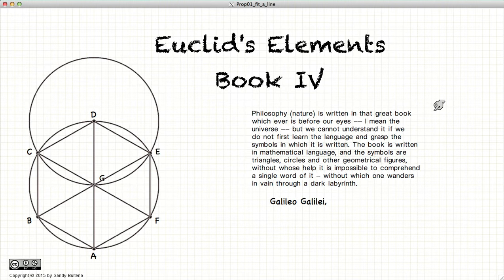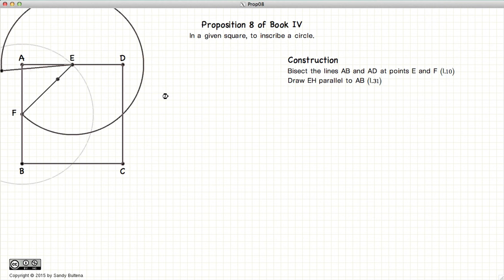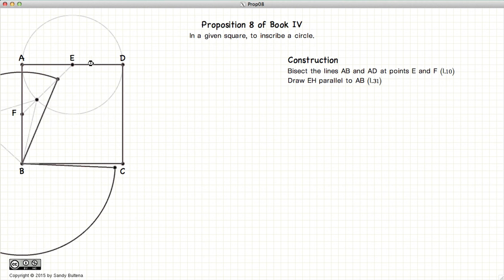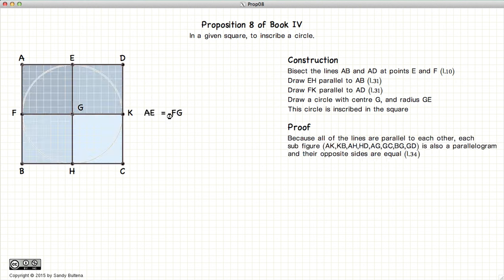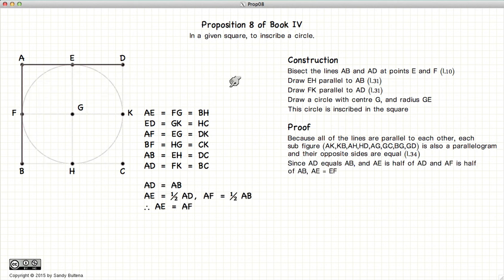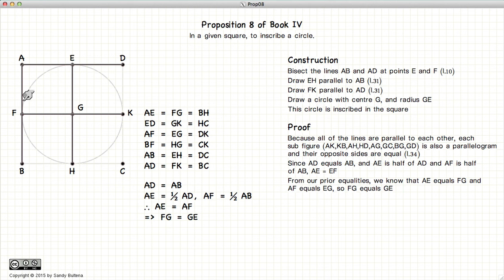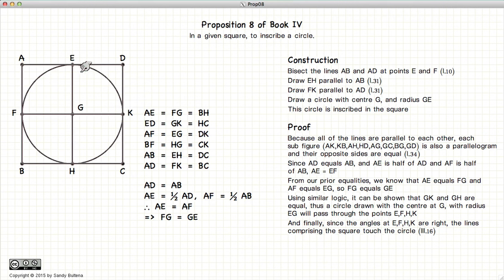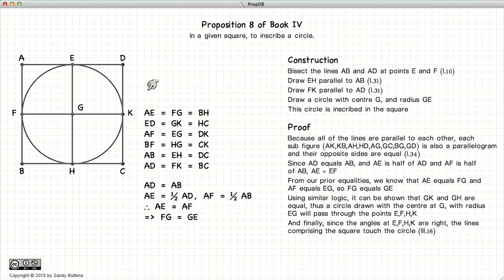Euclid's Elements Book 4 - Proposition 8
Draw a circle inside a square